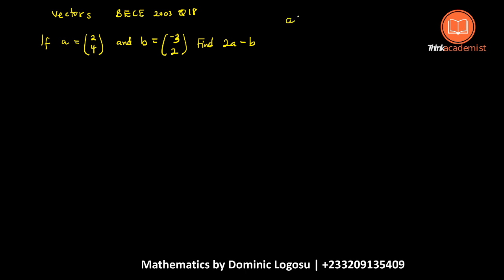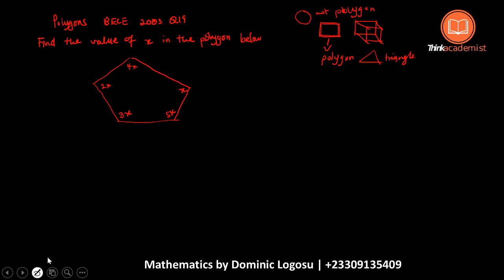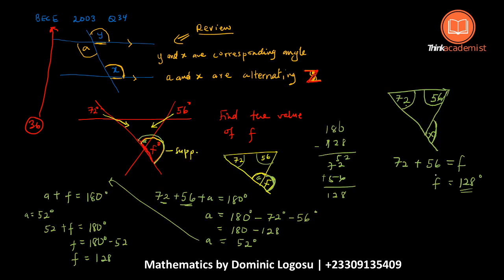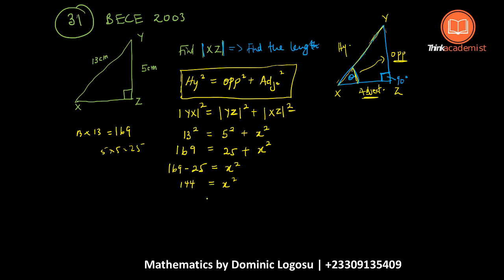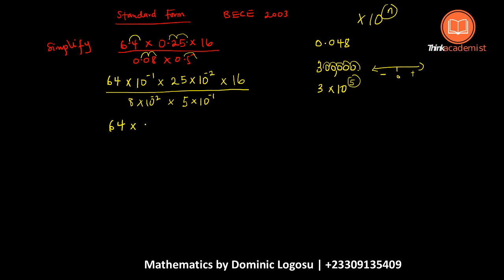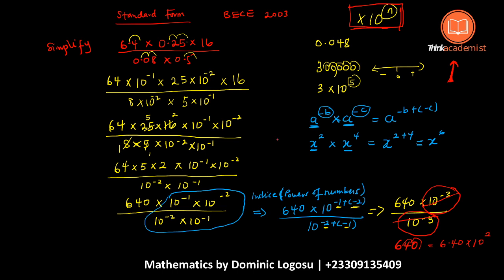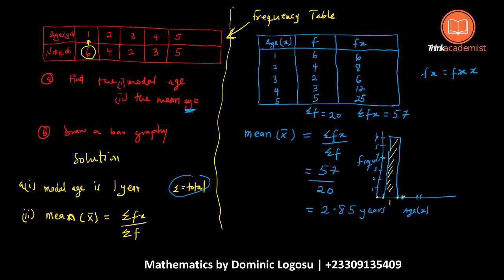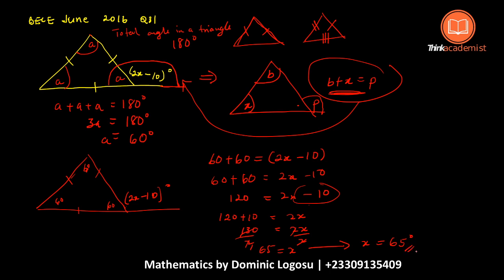BECE 2021 Prep Questions 4 Mathematics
Solutions to some BECE 2003 and 2004 Questions | examination past questions Plane Geometry | Vectors | past questions | math made easy |